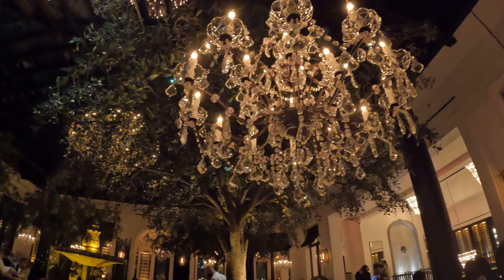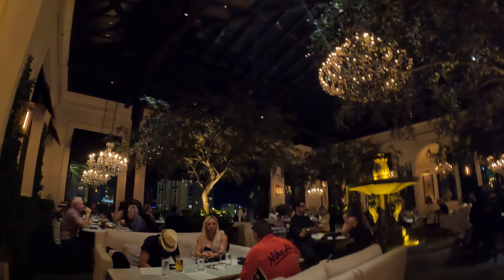Restoration Hardware West Palm Beach 12 24 21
Restoration Hardware has an elegant restaurant on the top floor of the building. It has a limited menu with available beer and wine. It was a great event.